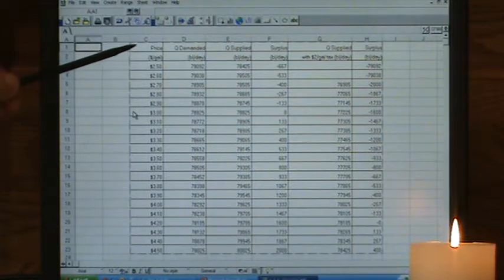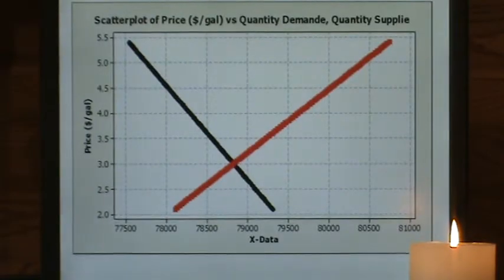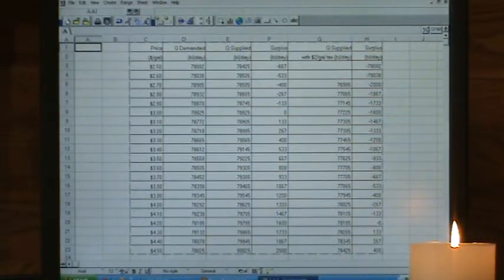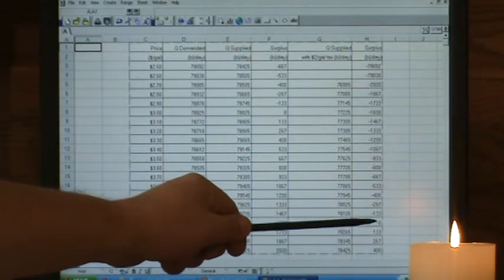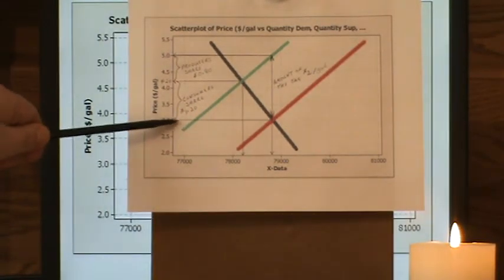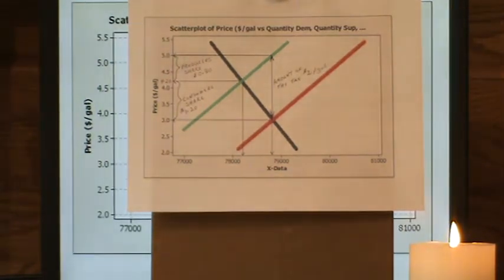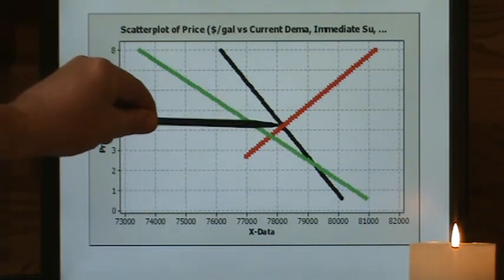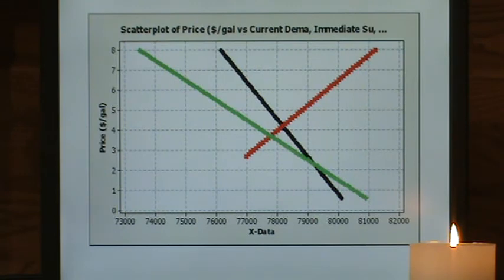RNDIETG3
An Economic Analysis of a Dramatic Increase in the Excise Tax on Gasoline. The tax burden is shared between the consumer and the producer.  The Oil Shortage Problem requires a Decrease in Consumer Demand.  Attempts at Increasing World Oil Supply alone, will not be sufficient.  We need to conserve as much as possible this non-renewable resource.